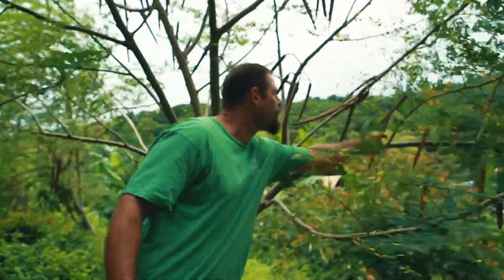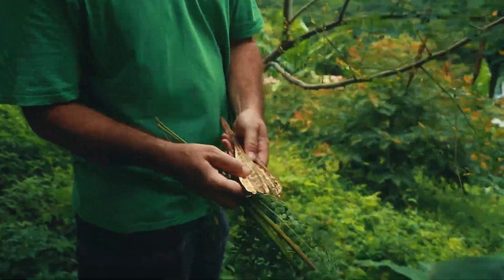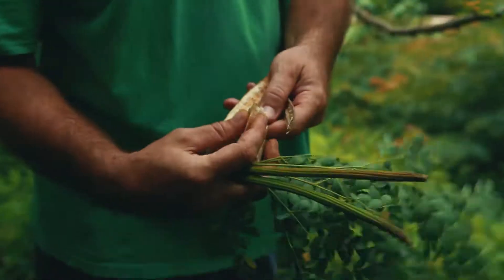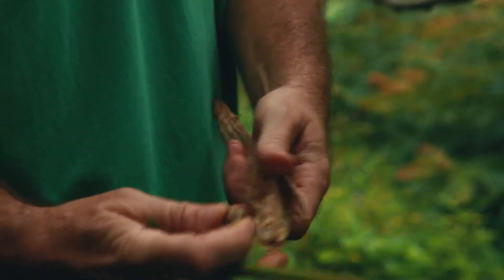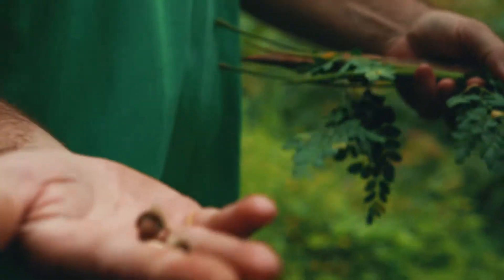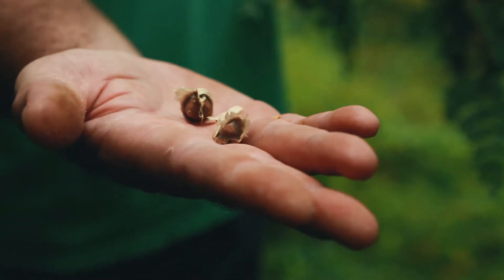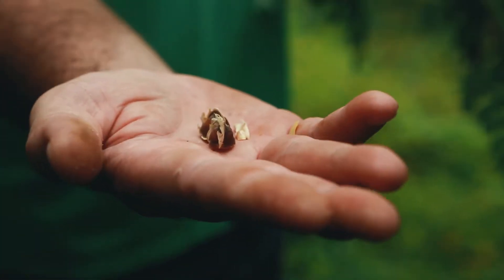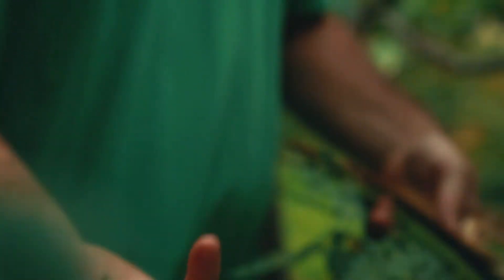The Mighty Moringa | TreeCasa Hotel & Resort, San Juan del Sur, Nicaragua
Feel the super-food power of the Moringa tree, which you'll find thriving throughout the TreeCasa campus and can taste in our freshly made smoothies, organic garden salads and more.   @treecasa

Drones are forbidden in TreeCasa Resort property. Those footages were shot and used with authorization of TreeCasa Resort.